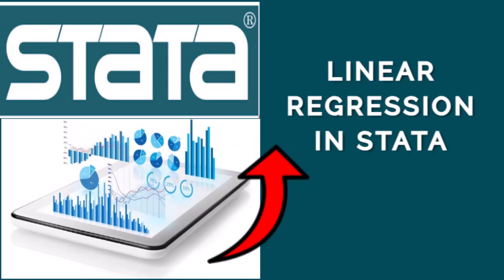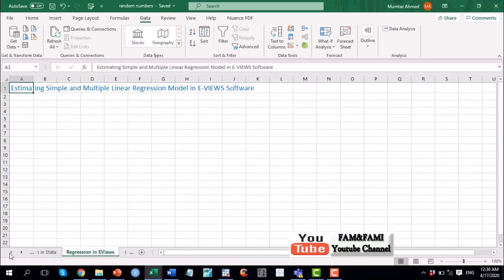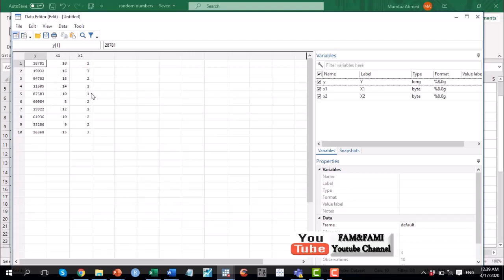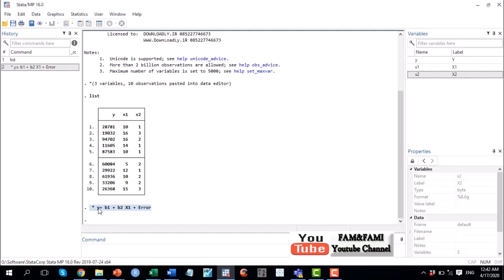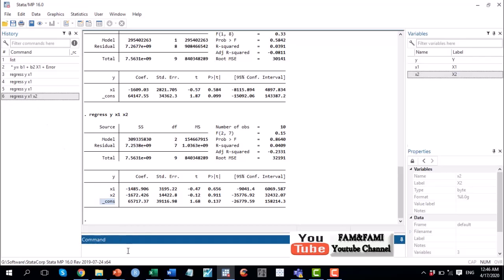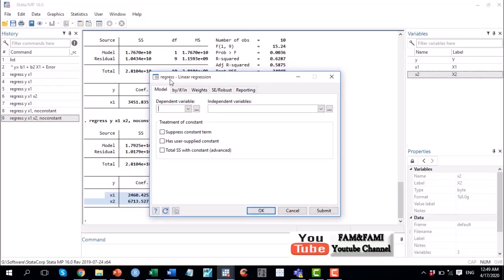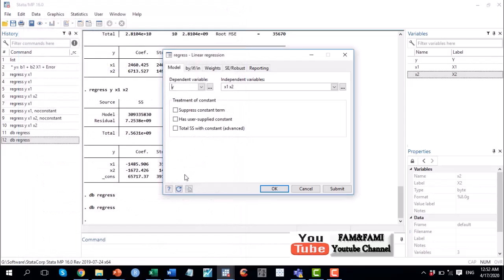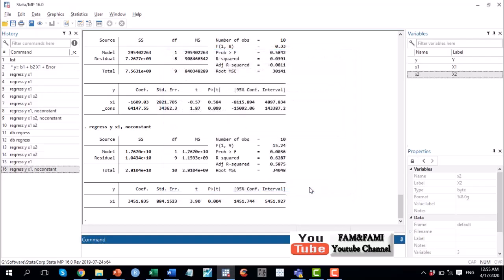OLS Regression in Stata | Step-by-Step Guide for Data Analysis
Welcome to our comprehensive tutorial on Ordinary Least Squares (OLS) Regression in Stata! In this video, we take you through the entire process of conducting OLS Regression, a fundamental statistical technique used for modeling relationships between variables. Whether you're a student, researcher, or data analyst, this step-by-step guide will empower you to confidently perform OLS Regression in Stata and interpret the results effectively. Join us as we explore real-world examples and provide valuable insights into data analysis using this powerful method.

Timestamps:

00:00 Intro 🎵
00:08 Estimating Sample and Multiple Linear Regression Models 📊
00:27 Starting Stata Package ▶️
00:36 Data Window Overview 📝
01:02 Variable Window and Properties Window 🔍
01:33 History Panel's Functionality ⏳
02:01 Using the Command History to Save Time ⌛
02:30 Toolbar Introduction and Options 🔧
03:00 Importing Data from Excel Spreadsheet into Stata 💻
04:07 Selecting the Edit Option for Data 👩‍💻
04:32 Paste Data from Excel into the Data Editor 📋
06:01 Treating the First Row as Variable Names 👆
07:01 Successfully Pasting Data into Data Editor ✅
08:04 Confirmation of 3 Variables and 10 Observations 👥
09:09 Objective: Estimating Simple Linear Regression Model ⚙️
10:17 Writing the Regression Command ⌨️
11:07 Executing the Regression and Displaying Output 💡
11:58 Utilizing the Command History to Rerun Commands ↩️
12:08 Efficiently Rerunning Commands from the History Panel 🔄
12:16 Estimating Multiple Linear Regression Model with Additional Variable 📈
13:00 Keyboard Shortcut for Command History ⌨️
13:19 Reviewing Previously Run Commands ↔️
14:01 Estimating Simple Linear Regression Model 📈
15:58 Estimating Multiple Linear Regression Model 💡
16:12 Opening Linear Regression Dialog Box ℹ️
16:25 Selecting Dependent and Independent Variables🔢
17:33 Shortcut to Open Dialog Box for Regression💡
19:03 Additional Options for Regression🔧
19:35 Resetting Dialog Box to Default Values 🔄
21:10 Copying Regression Command to Clipboard📋
21:40 Reusing Dialog Box for Regression⚙️
22:27 Estimating Simple and Multiple Linear Regression Models in Stata🔍